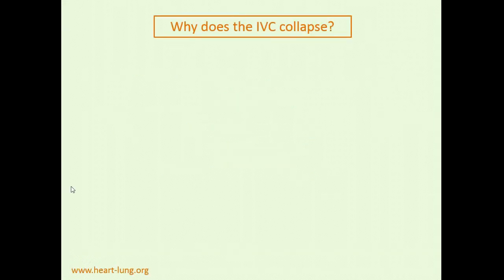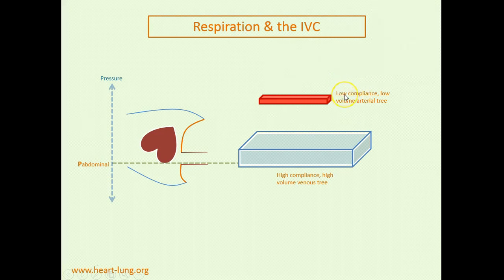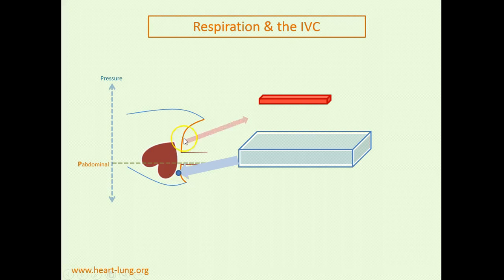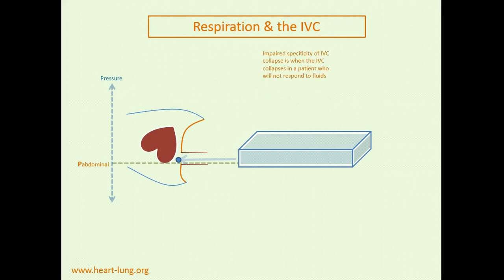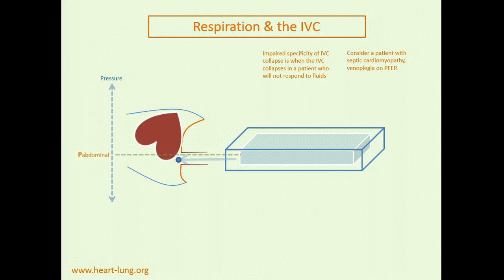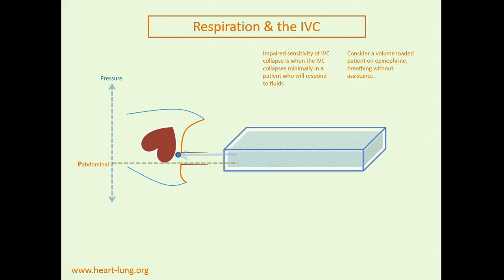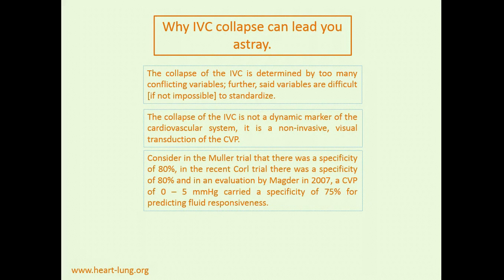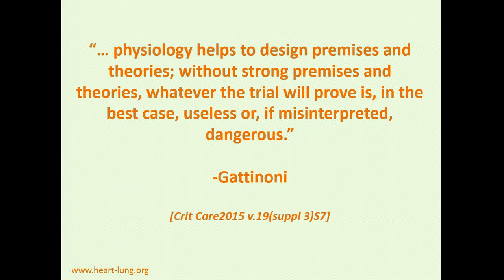IVC collapse animation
IVC Collapse animation for EMCRIT.org